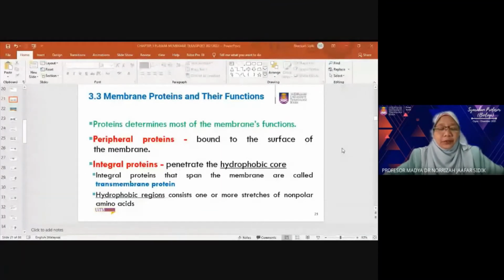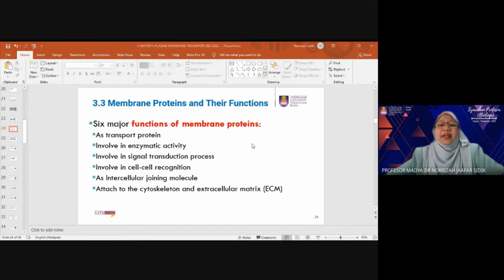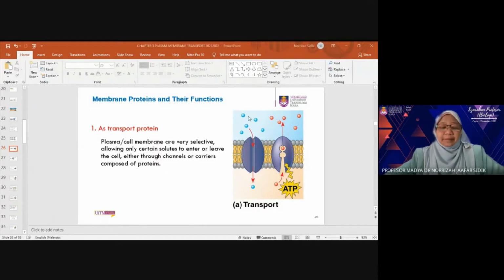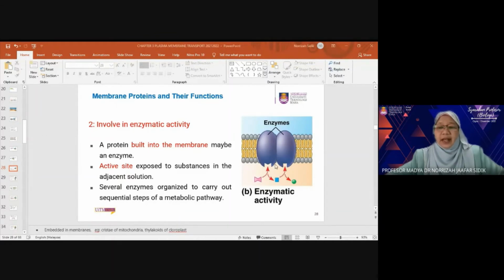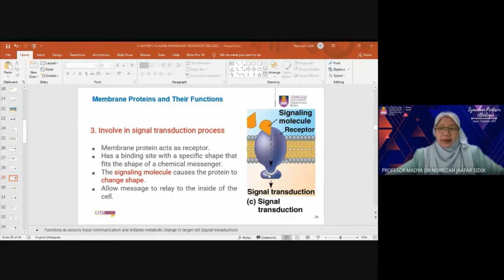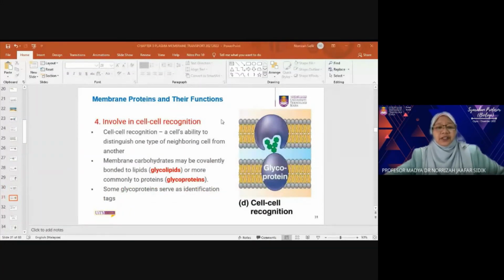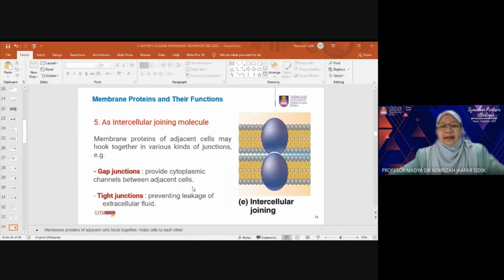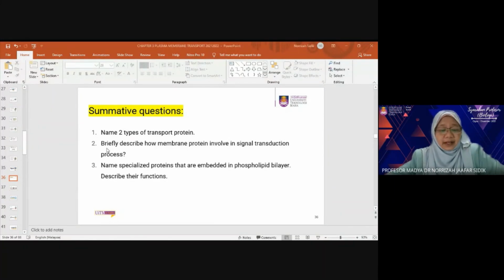Syarahan Profesor: Prof Madya Dr. Norrizah Jaafar Sidik | Chapter 3: Plasma Membrane (Part 2)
3.3: The role of membrane proteins